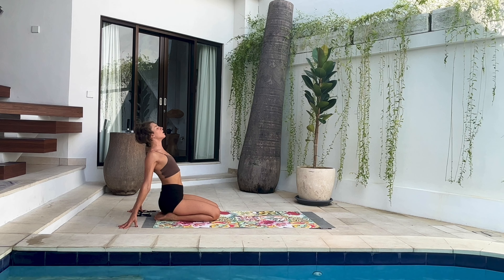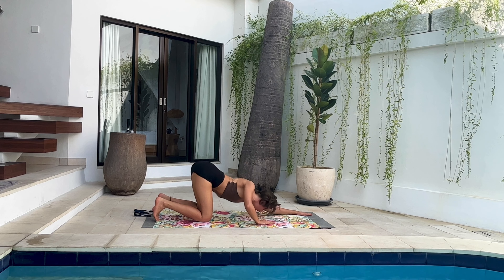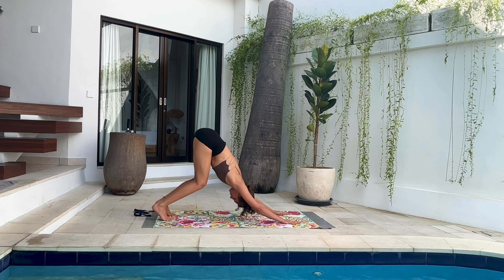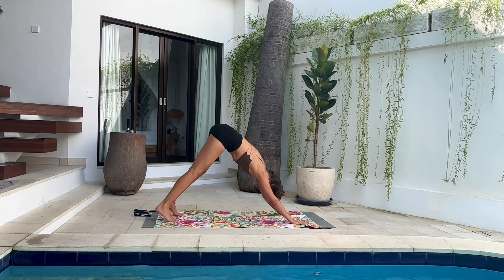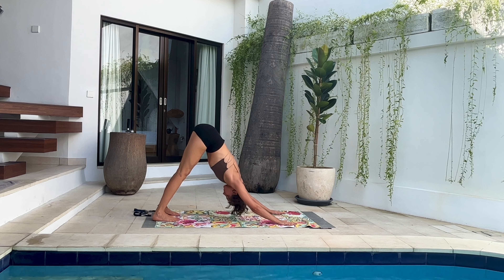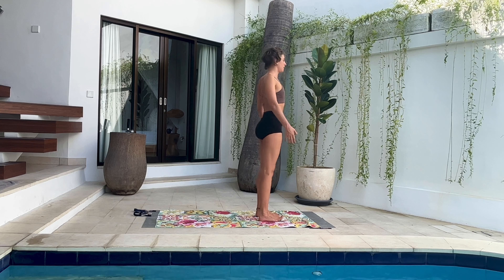Yoga practice 20 MINUTES - beginner/intermediate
This sequence is a bit more intermediate level because of the upside-down dogs (requires strength and healthy mobility of the shoulders and back + mobility and flexibility of the spine, hips and back of the legs!). It addresses all the joints and muscles in the body, challenges the mind to stay focused on the breath even when the pose is uncomfortable (sitting on the toes). You know me, I think the movement should be simple but efficient. ________________________________

🔗 Looking to experience an even more intimate and authentic side of my practice? Explore my exclusive content and be inspired by a more natural and unfiltered connection. You can find everything

Hi, I’m Chiara, a Fitness & Wellness Enthusiast and NkD Yoga Teacher 🙏

I’m passionate about helping you find strength, serenity, and balance, whether it’s through yoga, mindful movement, or simply taking a moment for yourself.

WOULD YOU LIKE TO TRY A PRIVATE ONLINE YOGA CLASS WITH ME?

[Spiritual and emotional work like yoga, meditation and any other form of alternative healing should not be used as a substitute for direct medical advice from your doctor, diagnosis or treatment.
The user assumes all responsibility and risk for the use of the information on this video]